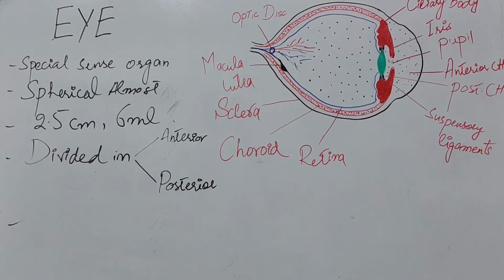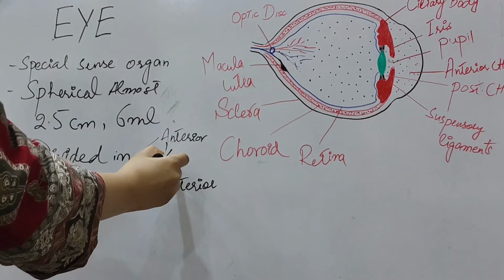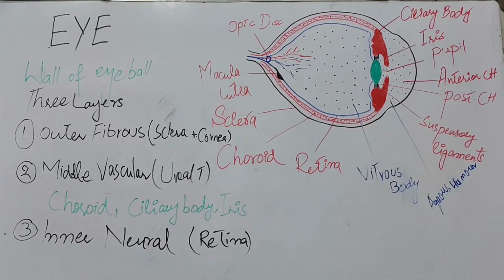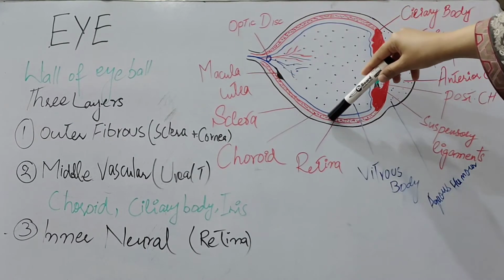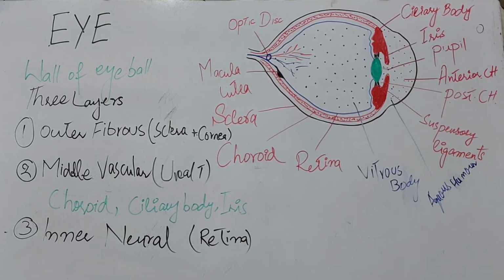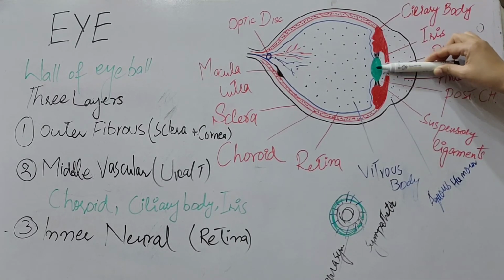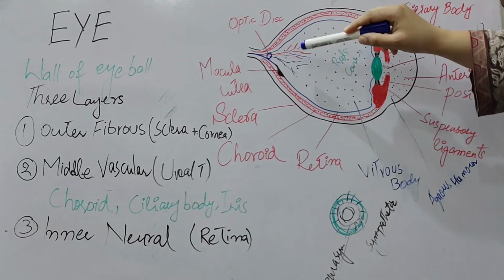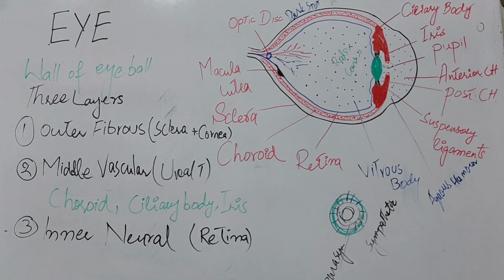Anatomy and Physiology - Basis Structure of Human Eye.